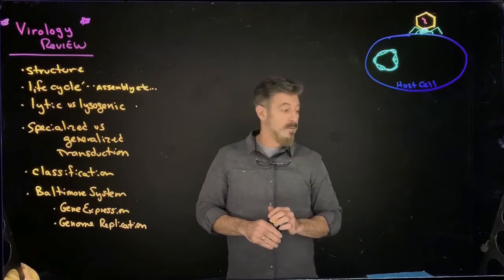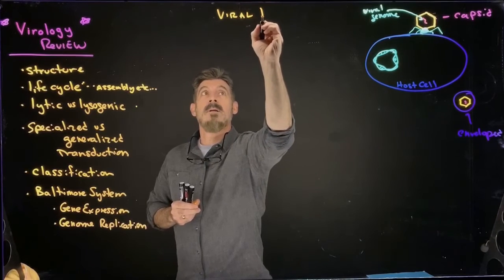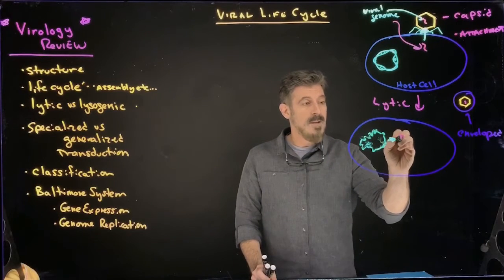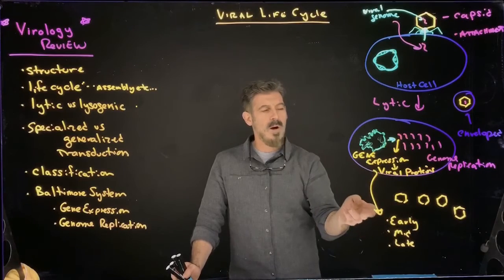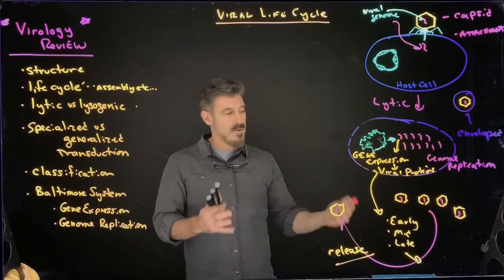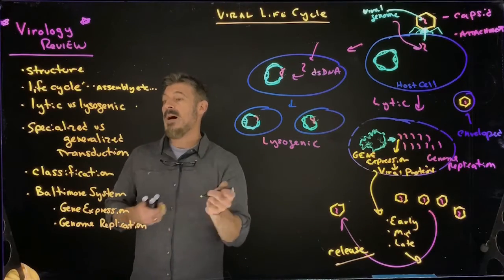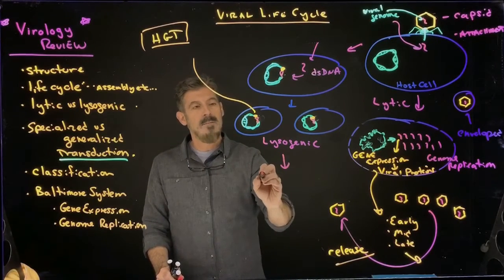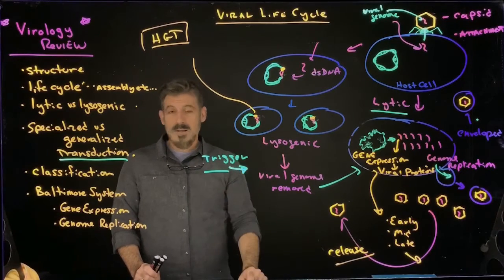Viral Life Cycle Overview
A short review of the viral life cycle in preparation for our exam